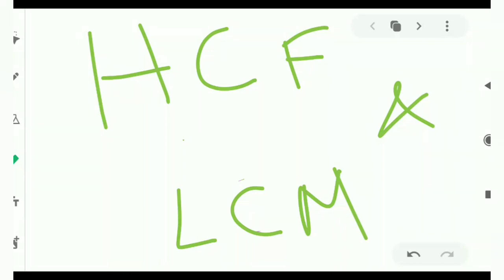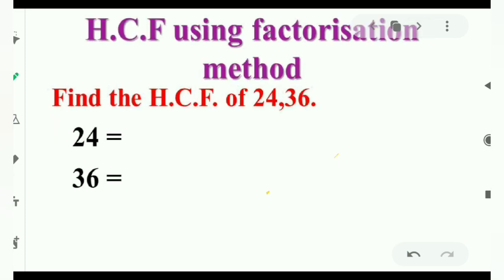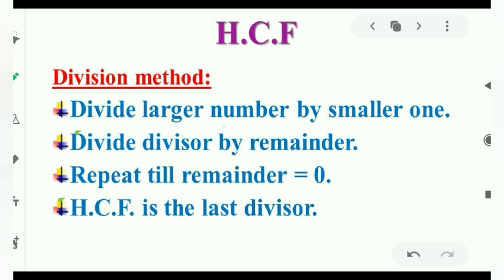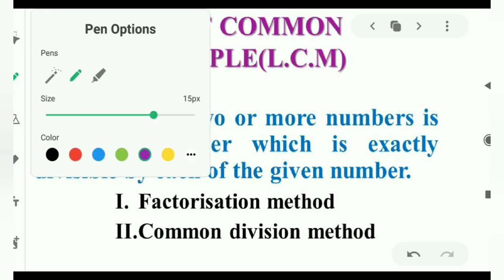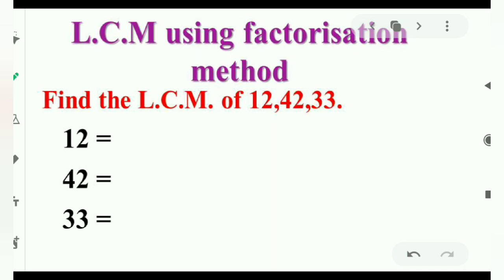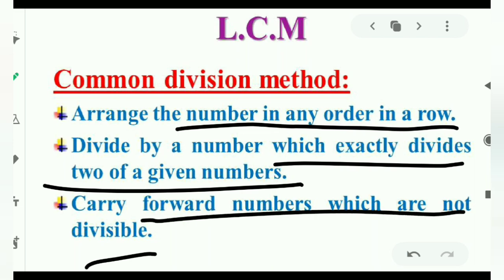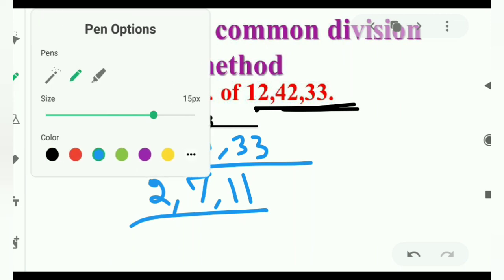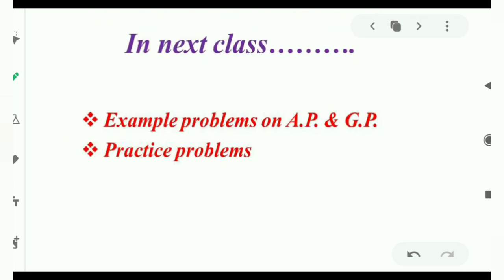LEC 5/ HCF & LCM / APTITUDE from scratch IN ENGLISH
Congradulations !!! You are in the right place !!!

In this lecture,HCF AND LCM are explained.Also the methods to find HCF and LCM(both factorisation and division method) are also discussed.Hope I made it in the way that you feel engaged throughout.And if you have any suggestions in my teaching method,feel free to comment below.

Explore more topics in the playlist "APTITUDE SERIES".Here is the link to the playlist..

If you wish to become an educator in unacademy,check for the details in the unacademy playlist...

Deepika Anbarasu :)